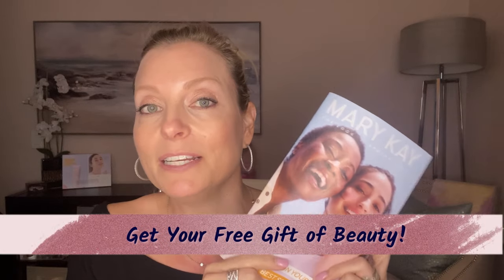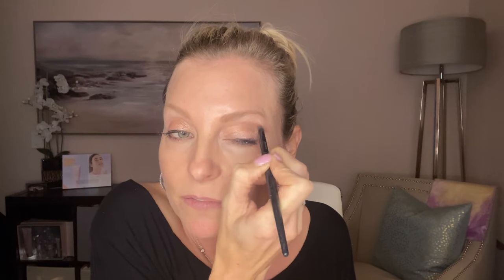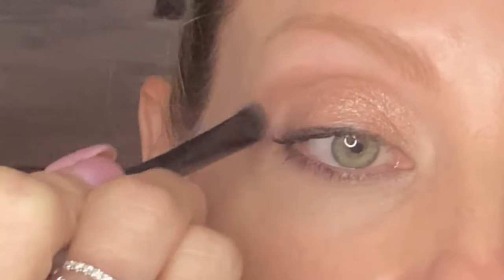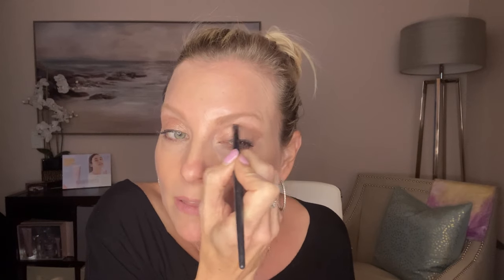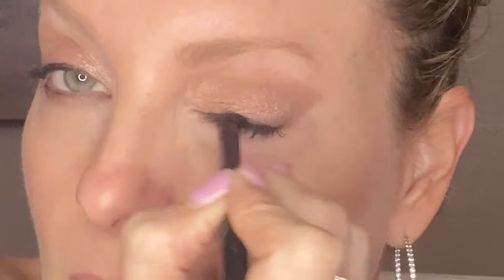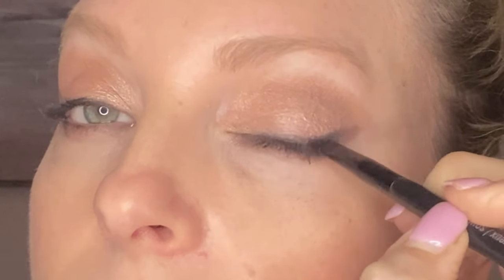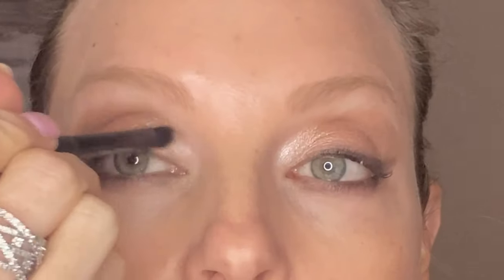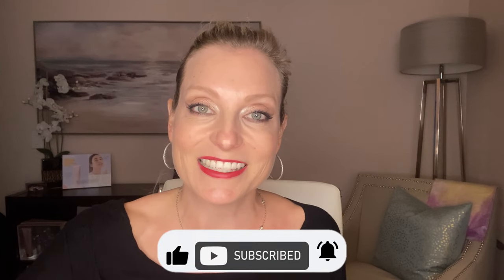Spring 2024 Makeup Neutral Eye Bold Lip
💁‍♀️Free Skincare Sampler Kit (US residents only)

Other products used:
Volumizing Brow Tint in Blonde

Don't have a Beauty Consultant? Register now!
💁‍♀️receive your choice of the latest makeup and skin care tips and trends
💁‍♀️personalized product recommendations
💁‍♀️up to date information on the latest products and promotions
💁‍♀️communications from me to meet all your beauty needs
💁‍♀️a fast and easy shopping experience
💁‍♀️personalized service the way you want it